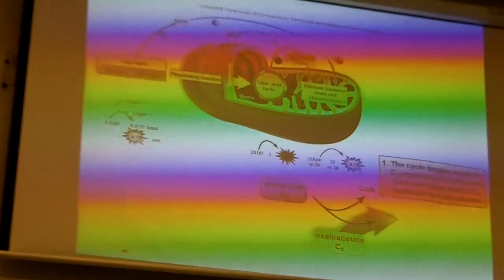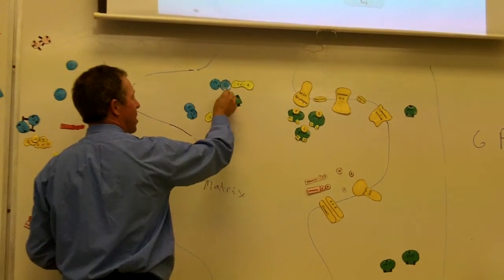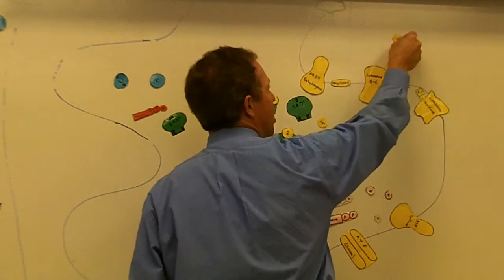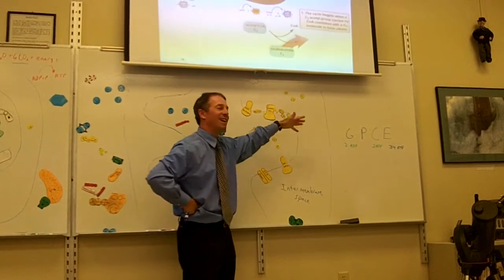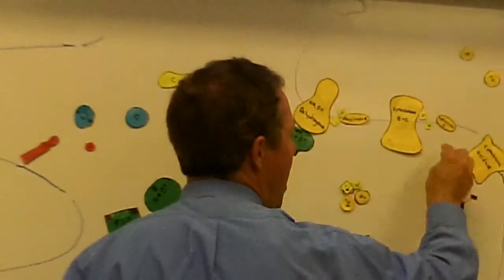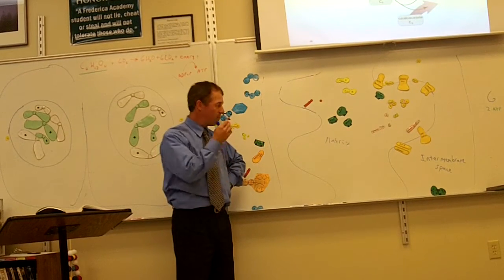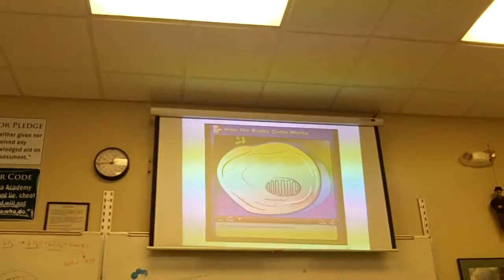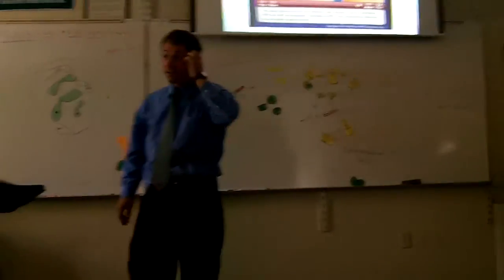2012APBio8.4-5 Electron Transport Chain